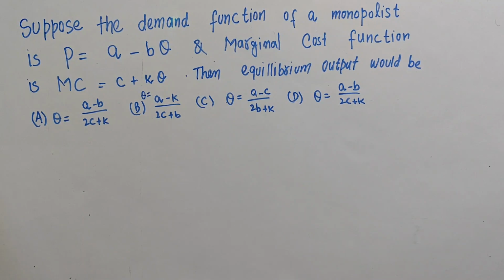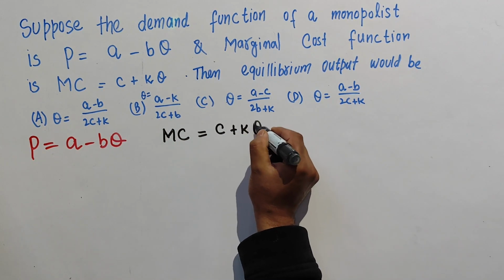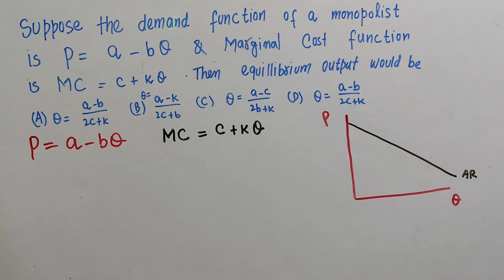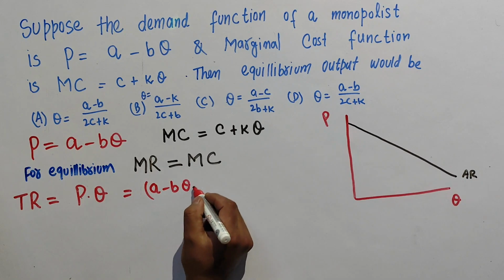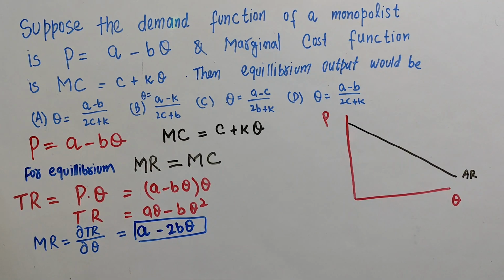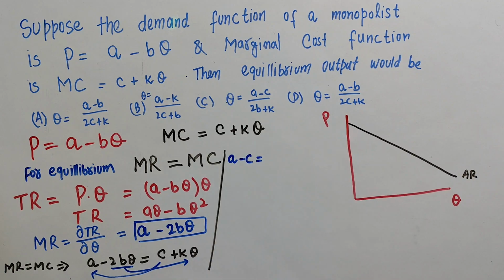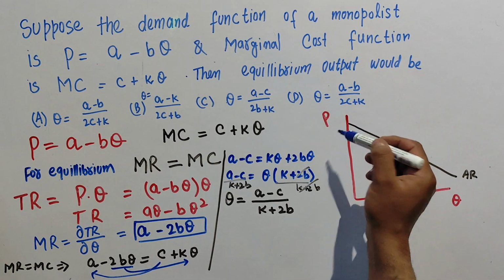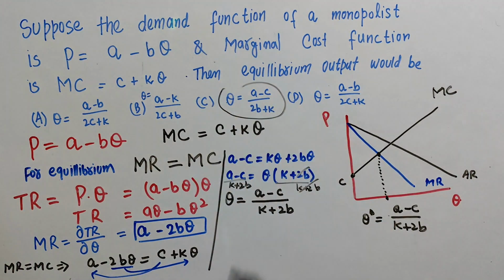equilibrium output in Monopoly. Suppose the demand function of a monopolist is P = a- bQ & MC =c+kQ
Suppose the demand function of a monopolist is P = a bQ and marginal cost function. MC = c + kQ, then equilibrium output (Q) would be :